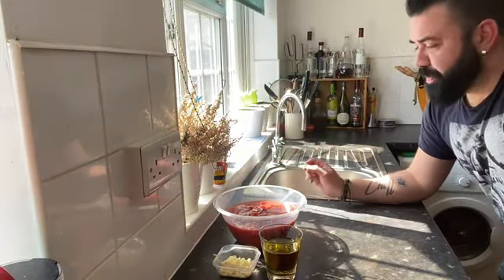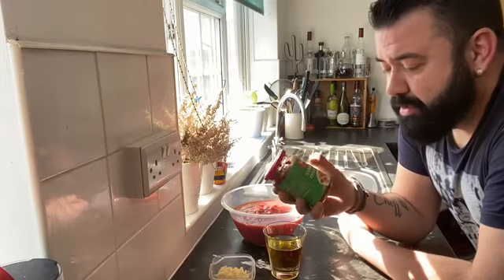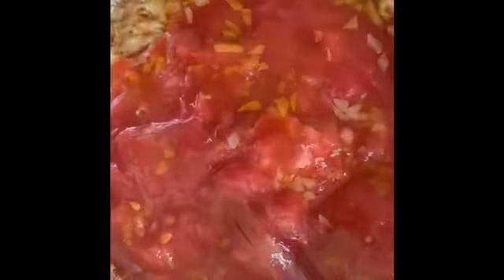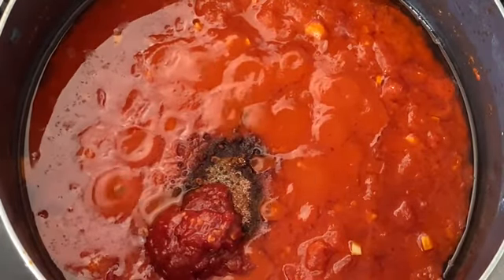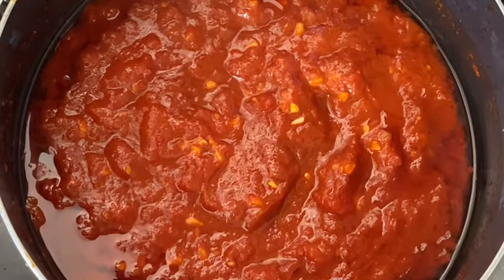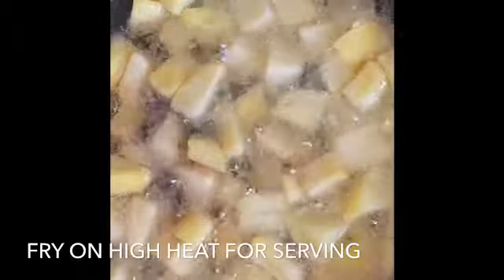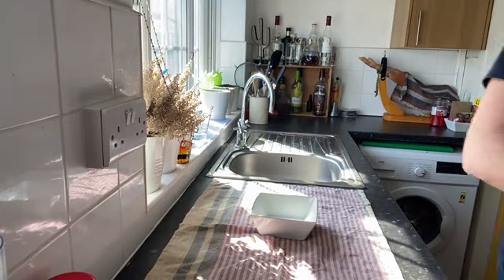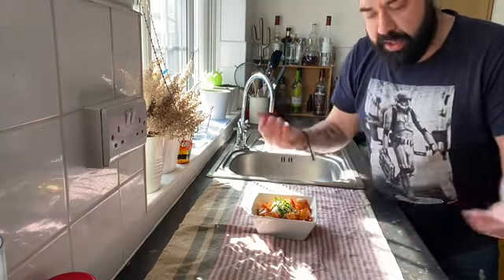Homemade recipes | Patatas Bravas OMG! 🥔🔥 | Easy and tasty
Learn how to make Patatas Bravas. Tapas Style recipe, very traditional from Spain. Easy recipe. Enjoy!